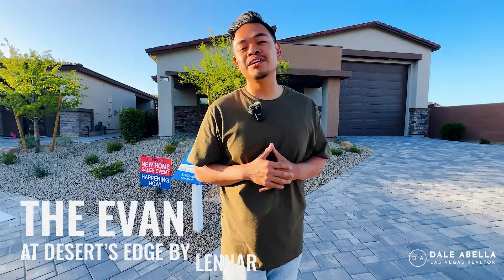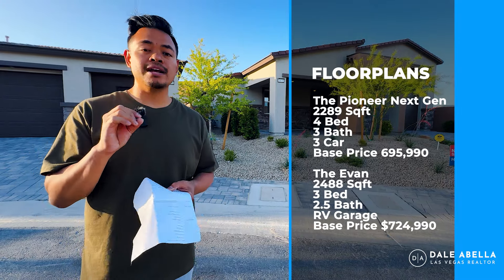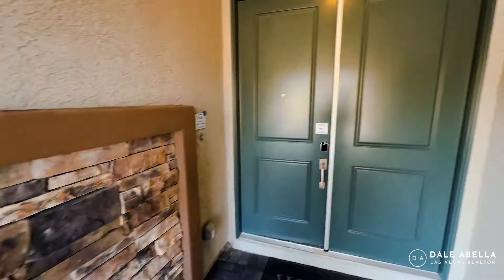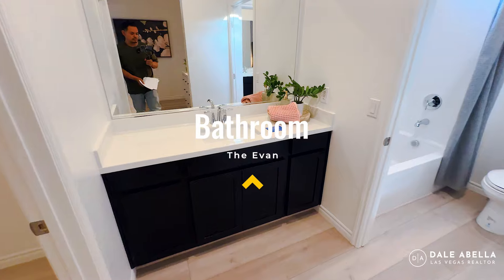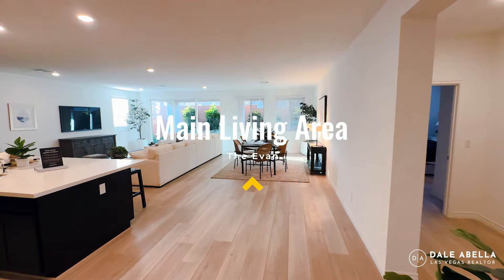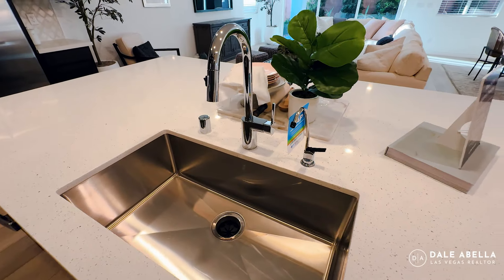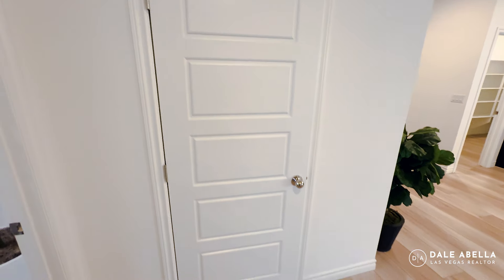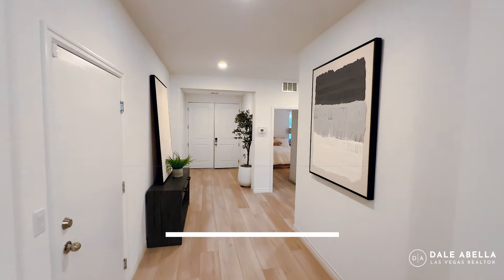Brand New Home by Lennar in SW Las Vegas WITH HUGE RV GARAGE! - The Evan at Desert's Edge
Hey everyone, it's Dale here with eXp Realty! Join me for an inside look at a beautiful new construction home by Lennar. Located in the Southwest area of Las Vegas, this single story floorplan features an RV garage, 3 bedrooms, 2.5 baths, and over 2,400 square feet of living space.

As soon as you walk through the front door, you'll notice how open and spacious this home feels. The kitchen features gorgeous quartz countertops, a large walk-in pantry, and stainless steel appliances. The massive owner's suite includes a huge walk-in closet and dual vanities. One of my favorite parts is the oversized RV garage with plenty of room for toys and storage.
Key Features:
Open floorplan shared between the living and dining spaces
Sliding glass doors leading directly to the covered patio
Owner’s suite situated at the back of the home with a walk-in closet and en-suite bathroom
Two secondary bedrooms off the entry sharing a Jack-and-Jill style bathroom

RV garage providing ample space for storage and recreational vehicles
Kitchen featuring gorgeous quartz countertops, a large walk-in pantry, and stainless steel appliances
Massive owner's suite with a huge walk-in closet and dual vanities
Oversized RV garage with plenty of room for toys and storage
If you're considering a move to Las Vegas or are interested in new construction homes, be sure to reach out! As a local Las Vegas realtor, I can help guide you through the home buying process and negotiate on your behalf. Buying new construction is very different than resale homes. It's important to have an agent who will look out for YOUR best interests, not just the builder's.

I am Dale Abella 😎, a Licensed Las Vegas Real Estate Agent serving Las Vegas, Henderson, Skye Canyon, Kyle Canyon, Paruhmp, Cadence, Summerlin, and Surrounding areas. I am proud to be a Las Vegas real estate agent that is a part of the fastest growing brokerages in the WORLD, eXp Realty. I am here to assist you with your needs in buying a Las Vegas home, selling a home, relocating to Las Vegas or moving to Las Vegas. My goal is to treat all of my clients like family, and to help you navigate the real estate process and find your dream home!